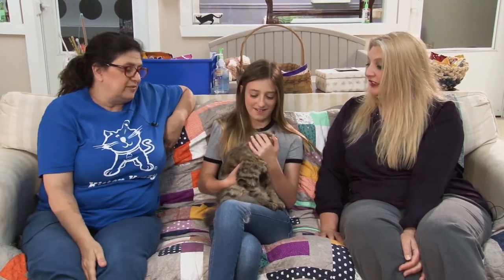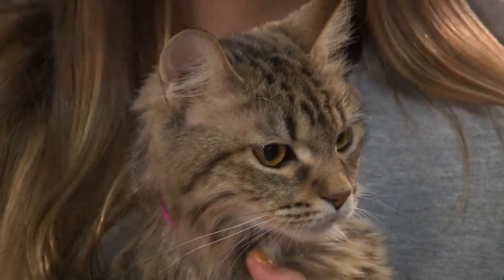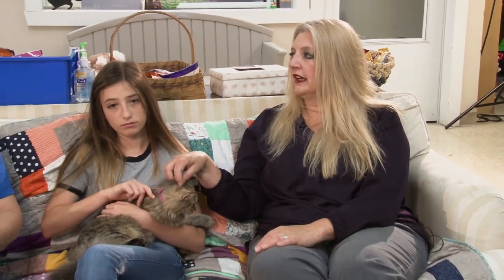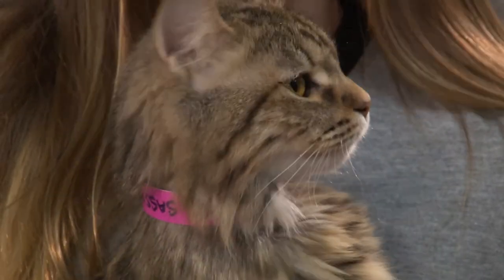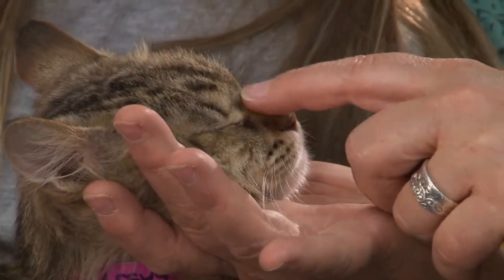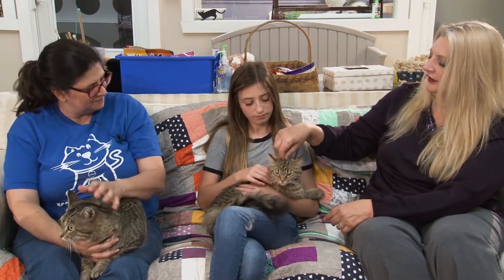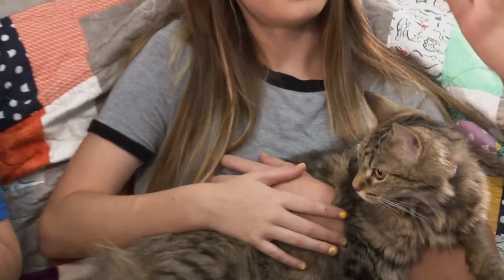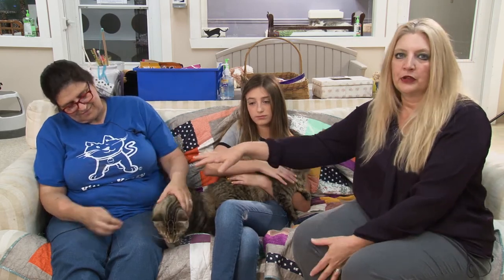Cat Chat: Ticks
Medina OH: This is one of the worse years for ticks especially if you are a cat. Wendy talks about some treatments available to rid your cat of those nasty ticks.